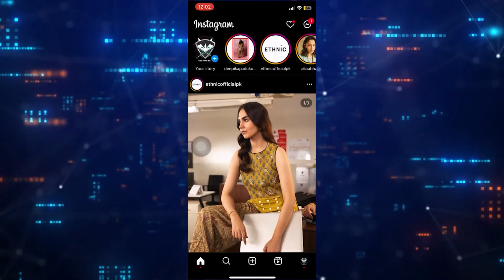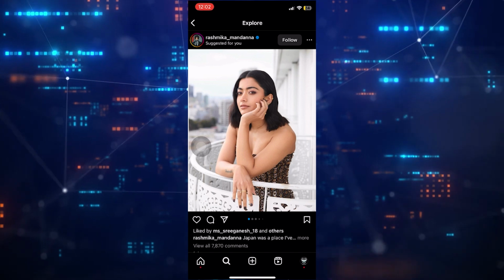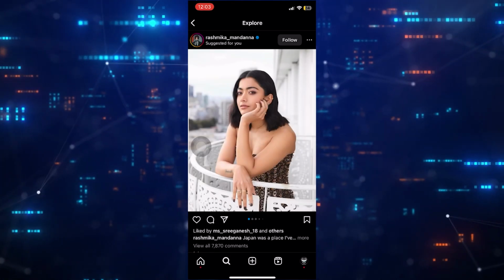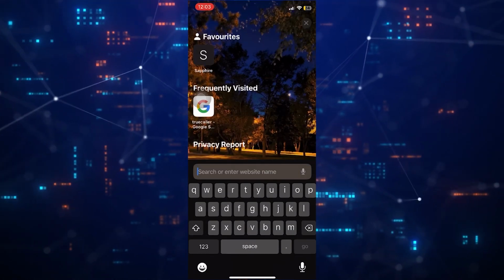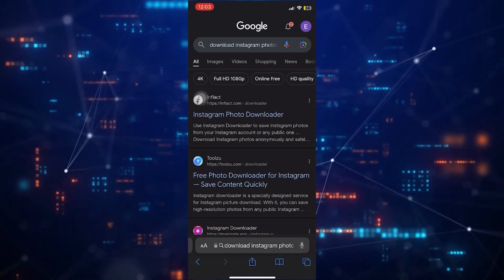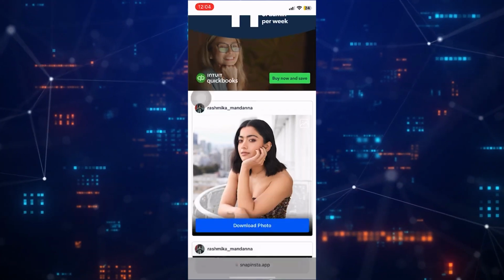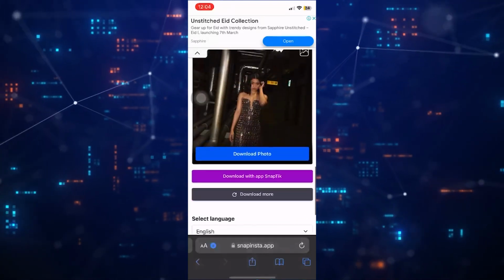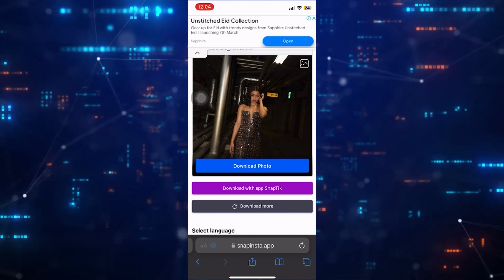How To Download Instagram Photos On Mobile (Updated)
In this tutorial, you will learn How To Download Instagram Photos On Mobile in easy steps by following this super helpful tutorial to get a solution to your problem!!